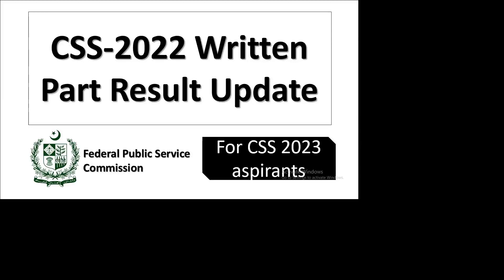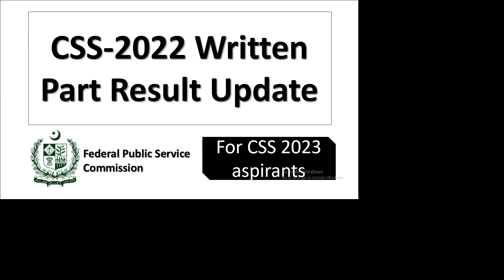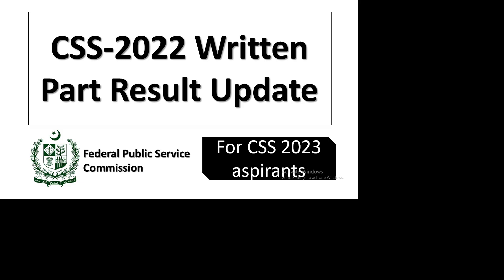CSS 2022 Result Update (written part) |CSS 2022 expected Result Date | CSS 2023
If you are waiting for CSS 2022 Result Update and curious to know about expected CSS 2022 result date then this video is for you. All candidates who are waiting for CSS Result are suggested to watch the video to get css result updates.